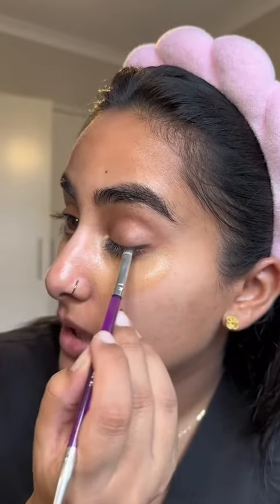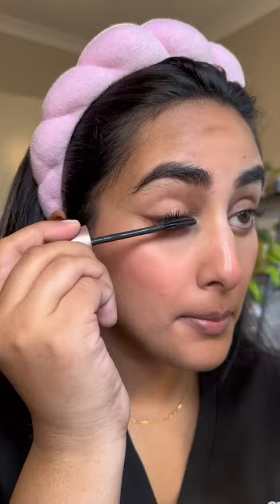a REALISTIC 5 min makeup makeup MakeupRoutine makeuptutorial #